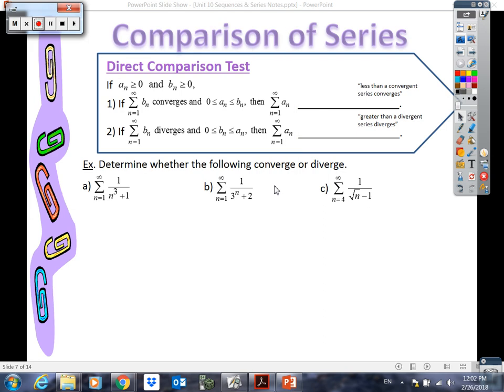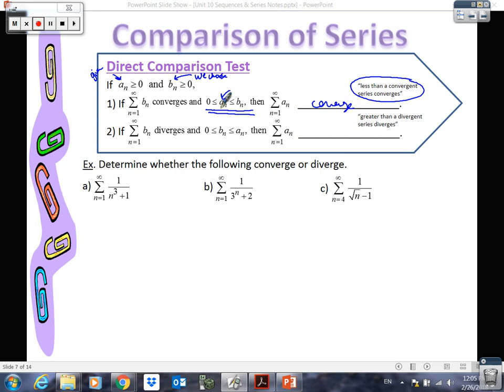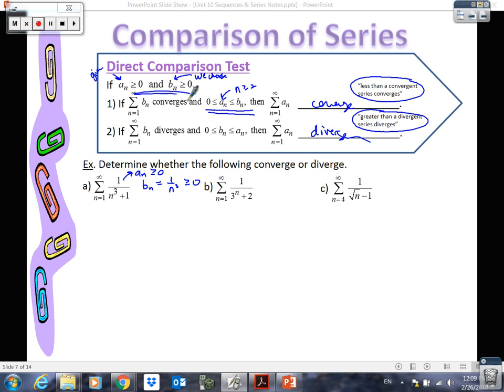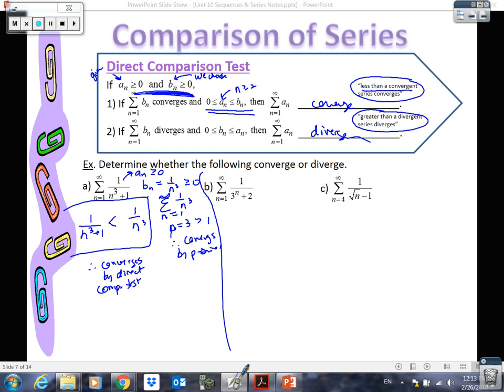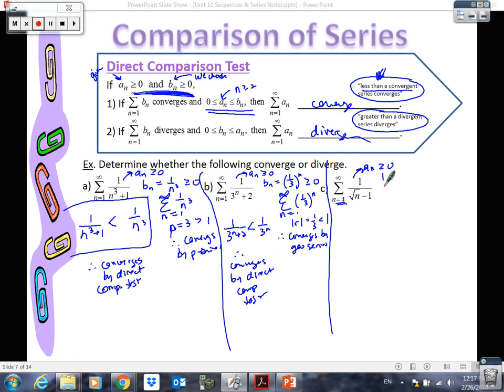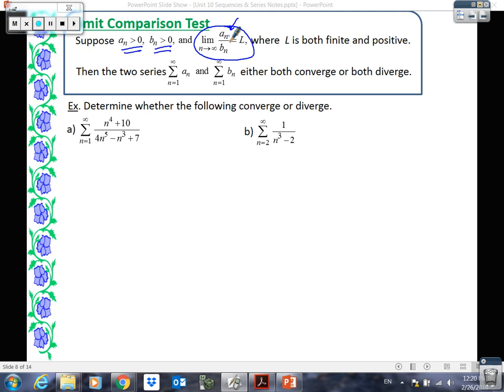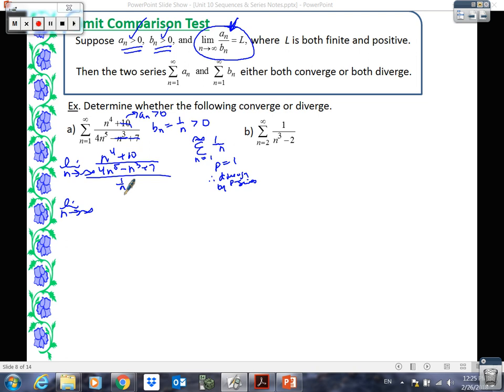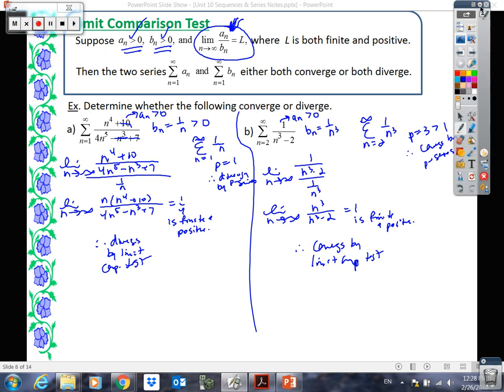BC Calculus 10-4 Direct and Limit Comparison Tests